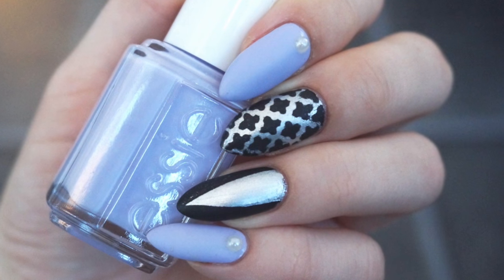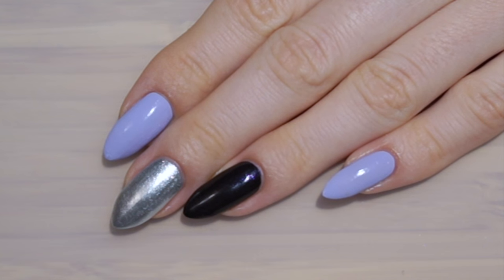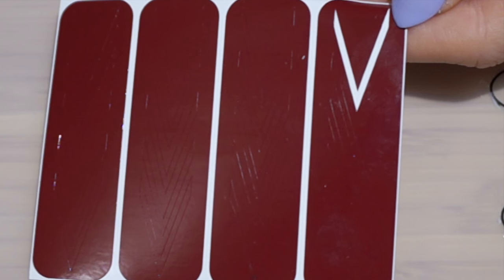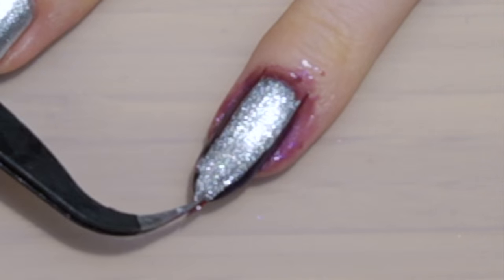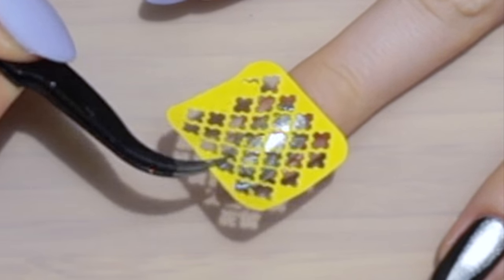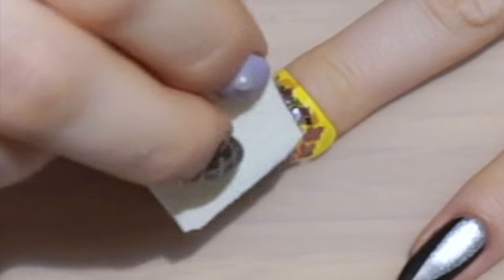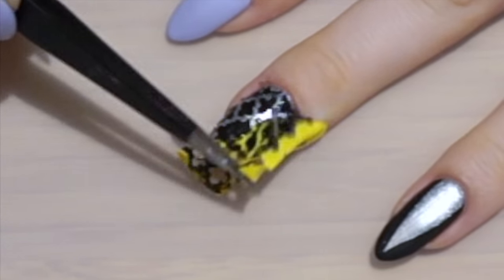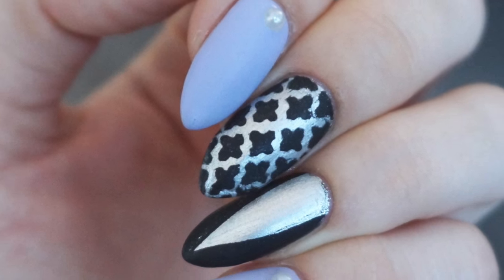Easy and Classy | Matte Moroccan Nailart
In todays tutorial I´m showing you how to do a classy and easy matte moroccan nailart design, I hope you enjoy!

RAUQ10 for 10% dicount on bornprettystore.